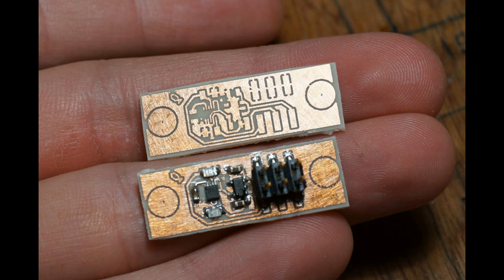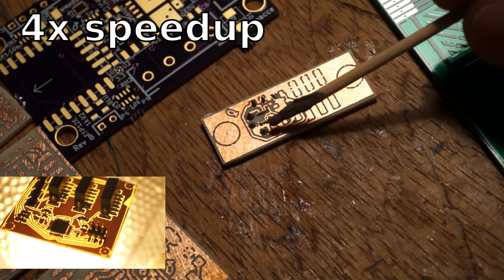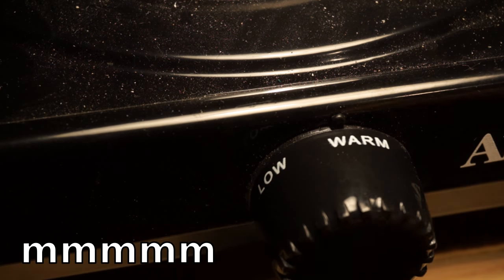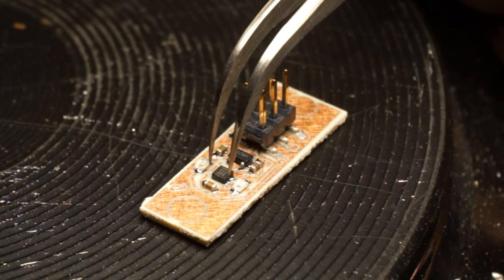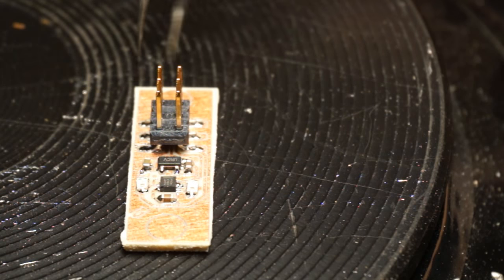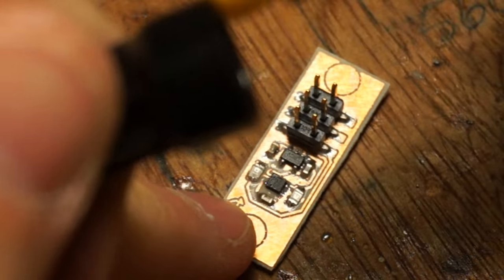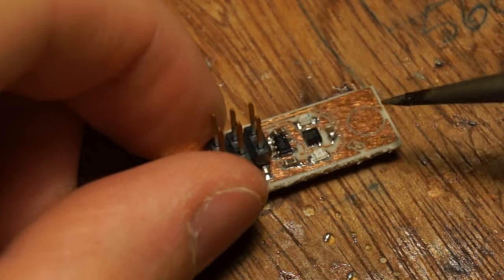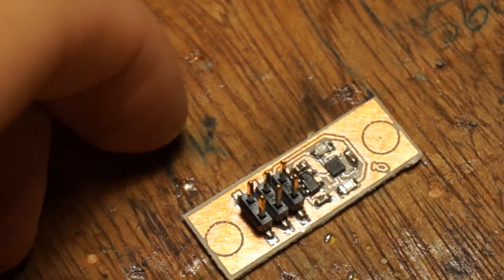Soldering a 0.4mm BSC Accelerometer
Ever afraid of the new 0.4mm parts?  Like the MMA8653?  Can't find bigger packages for what you want?  Don't fear!!! It'll be fine.  No, really it's easy.  Check out how.